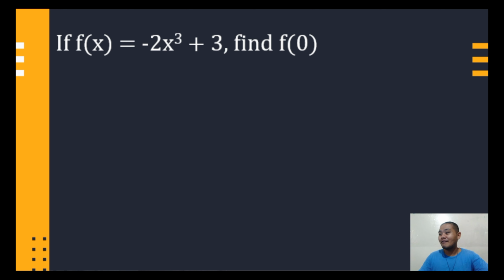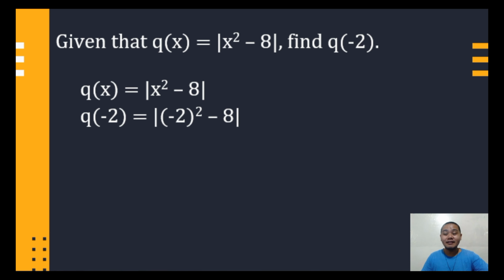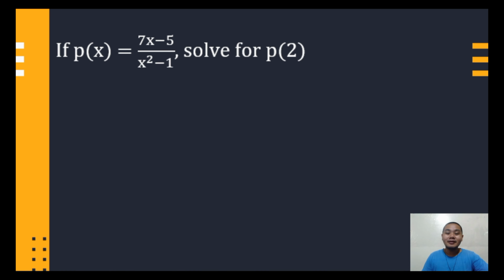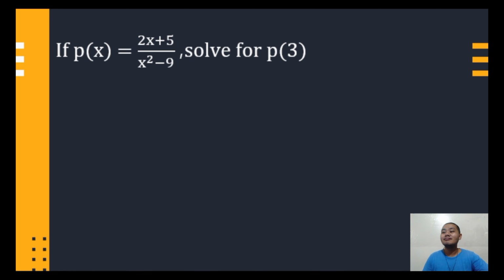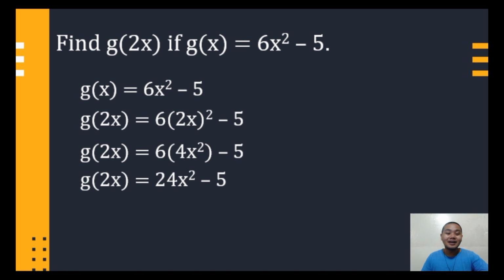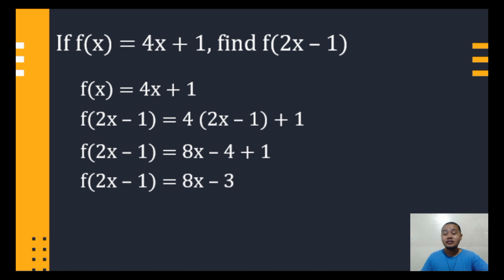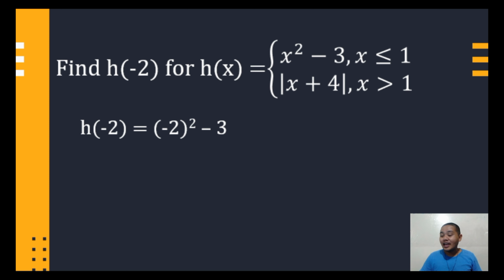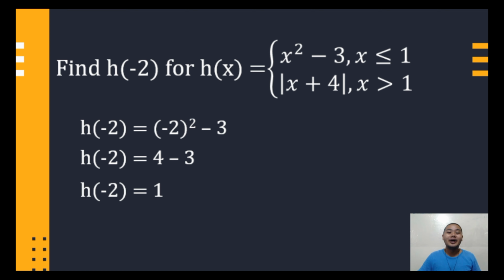Evaluating Functions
Evaluating a function means replacing the variable in the function with the value from the function's domain and computing the result. To denote that we are evaluating f at a for some a in the domain of f, we write f(a).